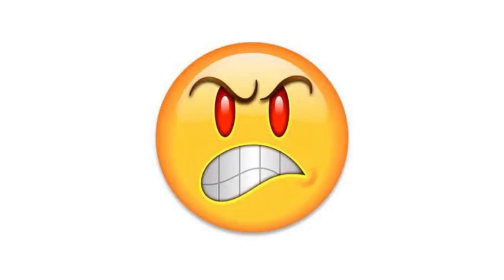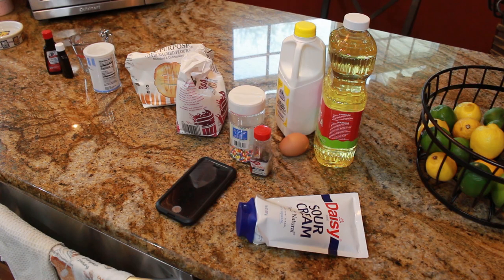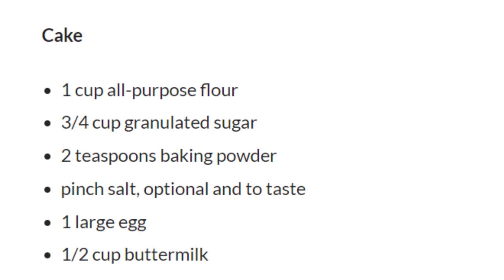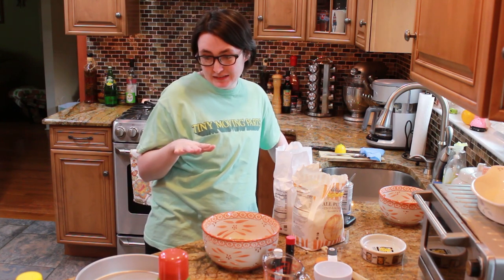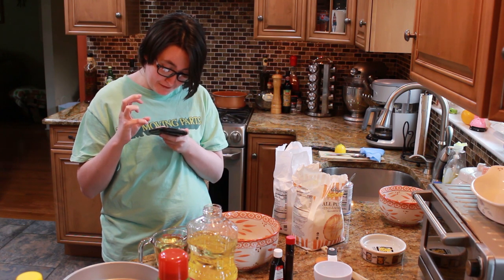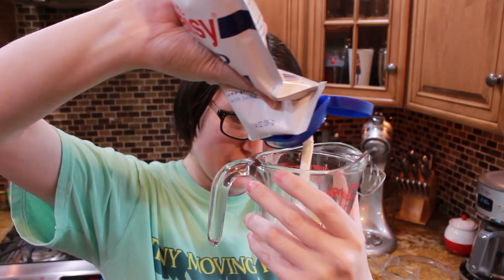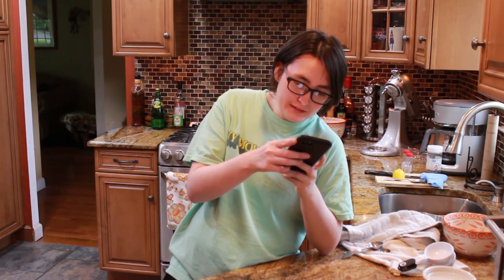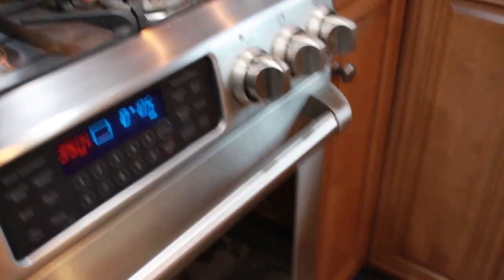Baking A Cake WITHOUT THE RECIPE for my 6 YEAR Booktube Birthday [with voice-over]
I filmed this whole video and my microphone wasn't on. So, bare with me & my shitty computer microphone as I voice-over this video. Chaotic energy only.

Amazon wishlist

What I Use:
+ Lens - EF-S18-55mm
+ Editor: Adobe Premiere Pro CC 2020
+ Adobe Photoshop CC 2020 for thumbnails

Hi! My name is Alex, I'm a trans guy & my pronouns are he/him. Welcome back to another video! I make bookish videos with a twist. I'm a reader of Young Adult Contemporary, Graphic Novels & all books with LGBTQ+ themes.  All of my videos and book reviews are my honest opinions.